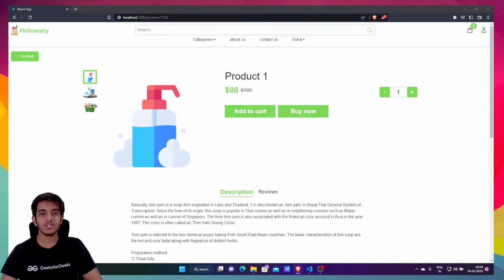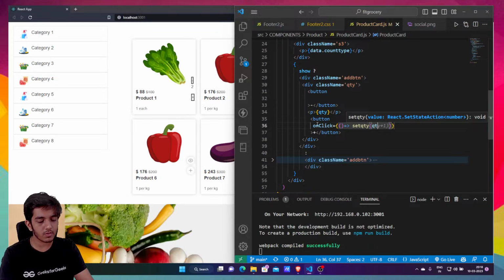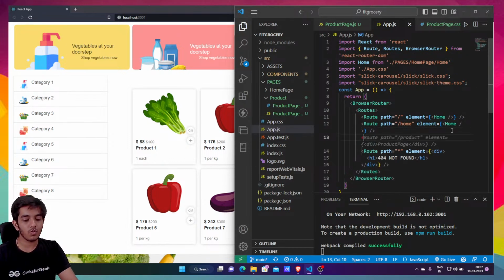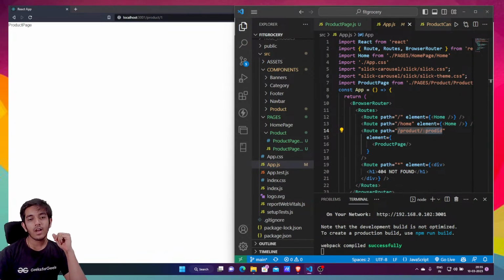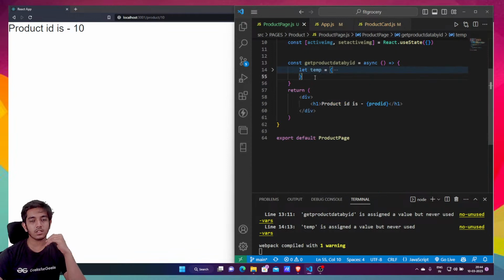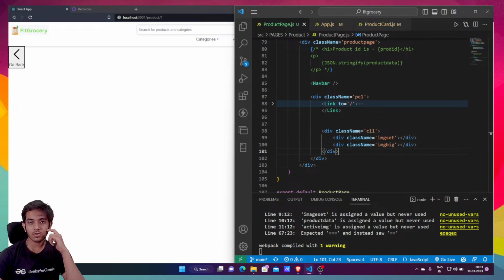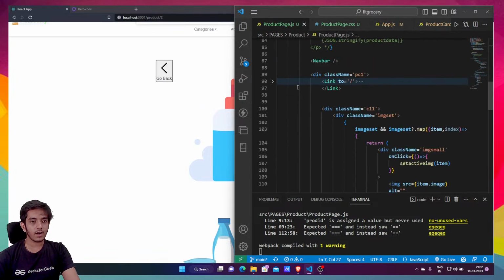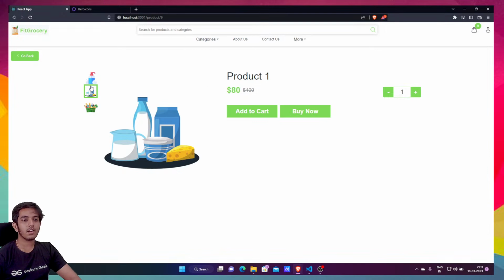React JS Project Building: Products & Sub Category #2- Grocery Store | E-commerce Site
In this session, we will be exploring the development of products and sub-categories for our e-commerce grocery store project using React JS. Products and subcategories are key components of any e-commerce website, allowing users to browse and purchase items according to their needs and interests.

We will discuss the best practices for developing a product page, including how to showcase products in an effective and visually appealing way, how to handle product variations and options, and how to manage inventory and pricing. We will also cover how to create subcategories to help users navigate through products more efficiently and effectively.